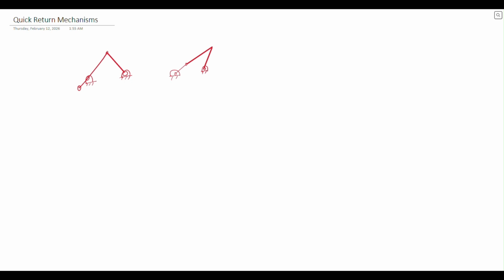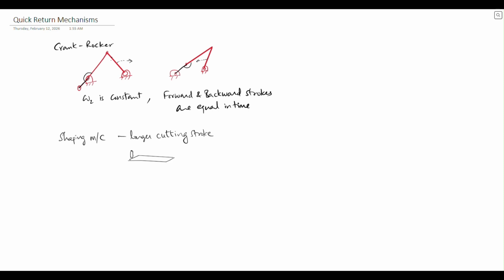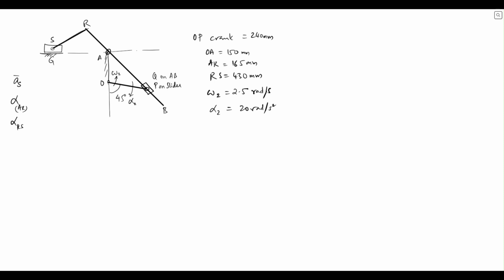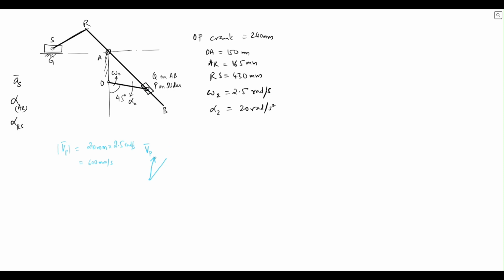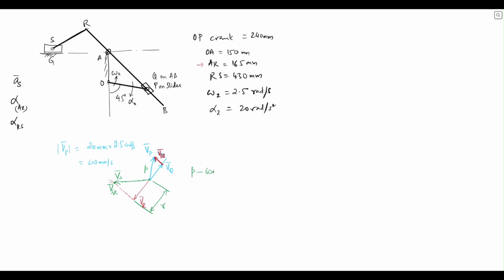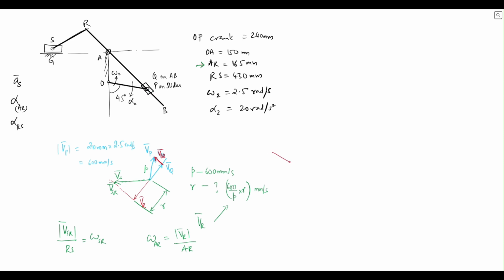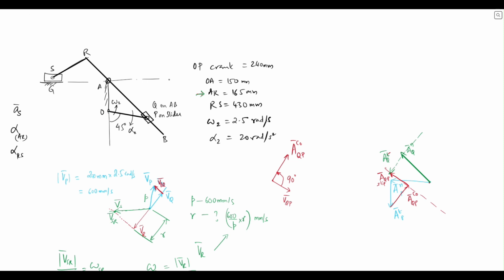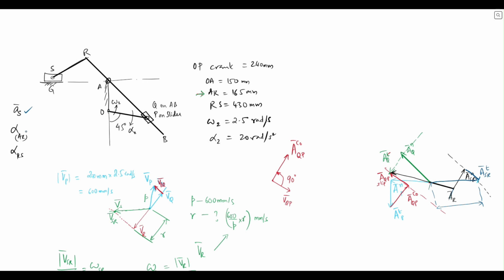ME2220 - Quick Return Mechanism Example Velocity